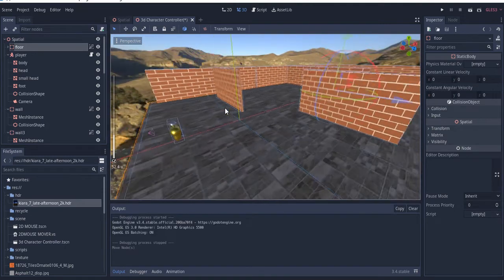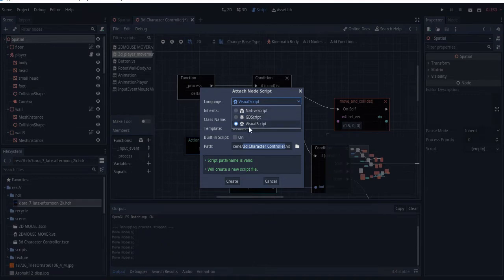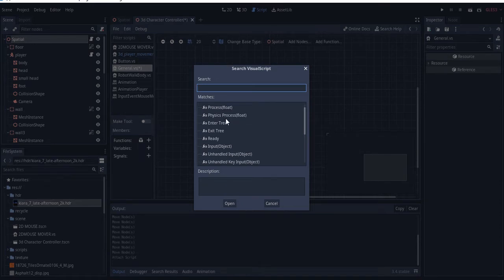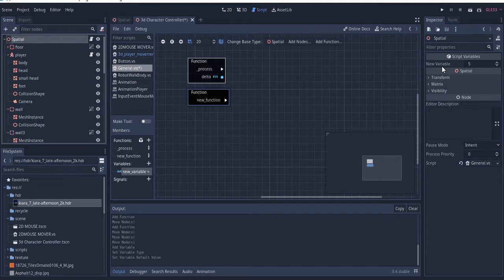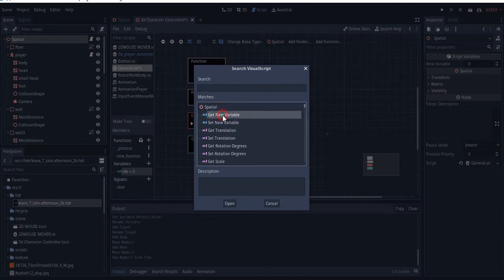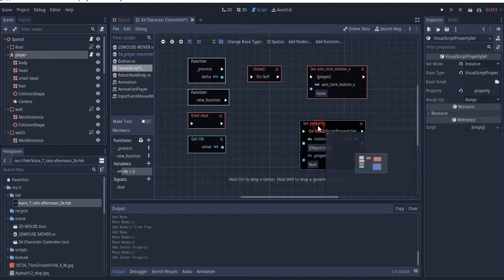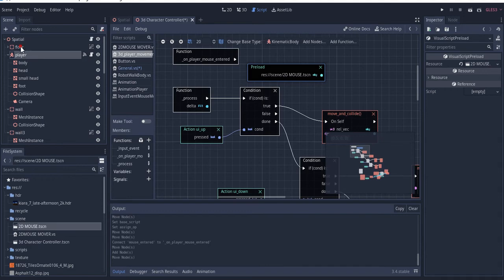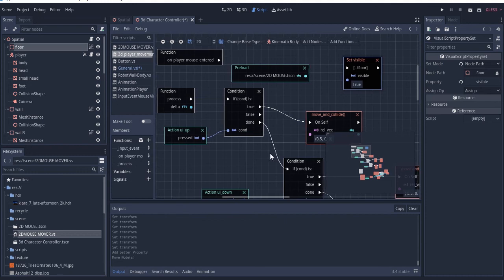Understanding the godot visual scripting part 1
The visual scripting feature in godot game engine is a very good option for 3d artists and graphics designers who wish to create simple games without learning how to code. In this video I tried to demonstrate how you can easily create block of visual scripts from different parts of the godot interface.

The visual scripting system can enable an artist to prototype games and create a simple game for both entertainment or educational purpose.